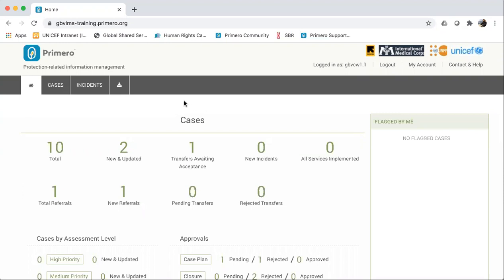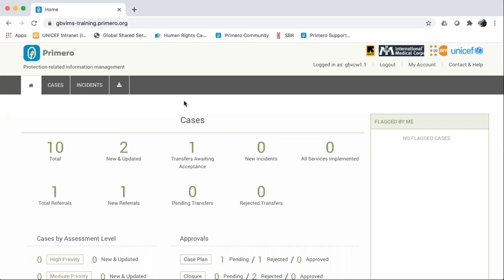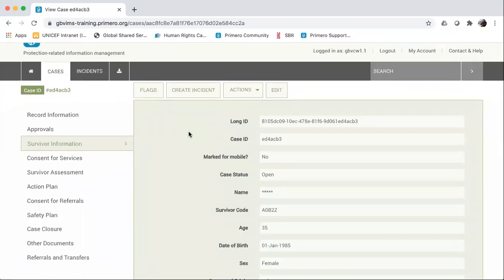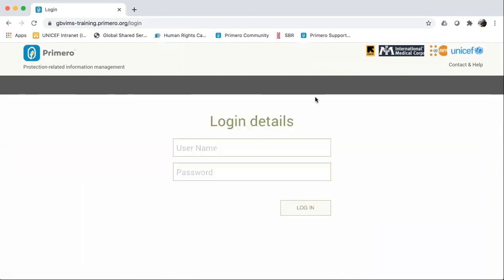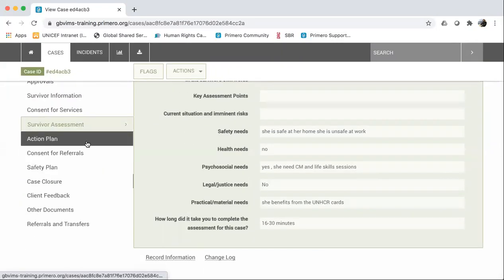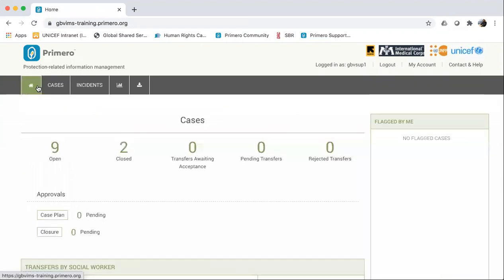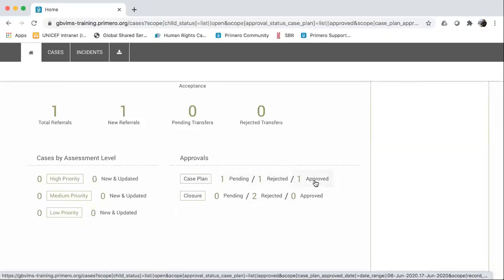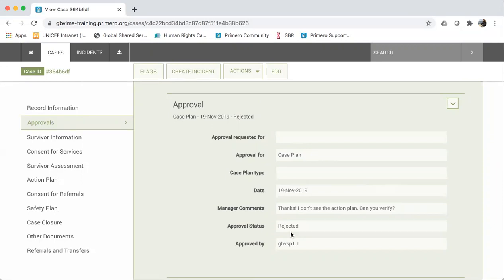How to request and approve case plan and case closure on GBVIMS+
This video is about how to request and approve case plan and case closure on GBVIMS+. This functionality of the system is used by the system roles of GBV caseworkers or mobile caseworkers and GBV case management supervisors.

Once the case plan or case closure documentation is completed, caseworkers can request approvals of these case action plan or case closure to their case management supervisors set in the system. And CM supervisors can approve it or not.

It is important that the process of approving case plan and case closure is included in the Case Management SOP of organizations. For example, organizations may choose to only request approvals for high risk case. Such considerations will be included in the SOP and define clearly what would be considered as high-risk cases.
All organizations might not chose to include approvals of case plan/closure as part of their supervision framework and that is ok. Just make sure your staff knows whether and when (for which cases) they need to request approval of case plan/closure from their supervisors.

This video will show you how to use this functionality on the platform.